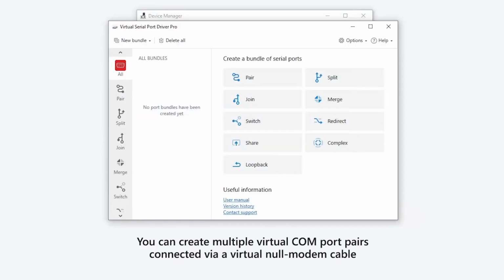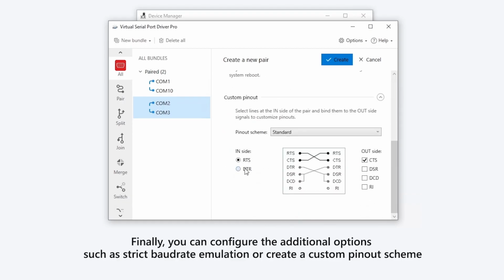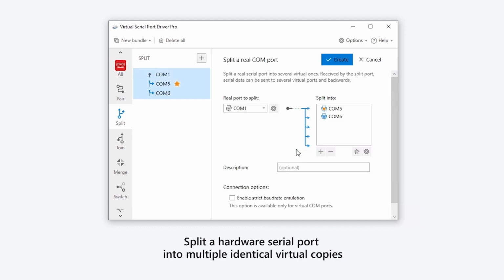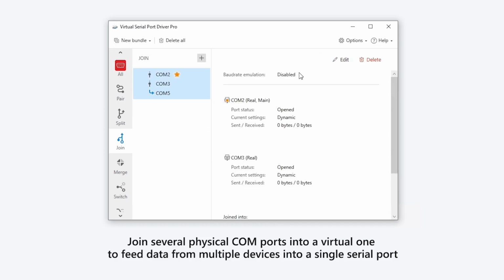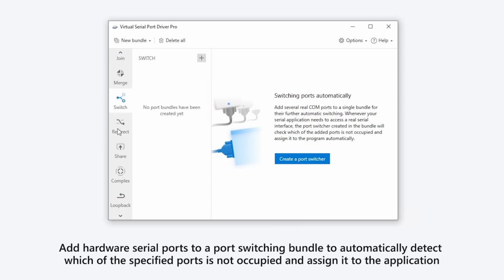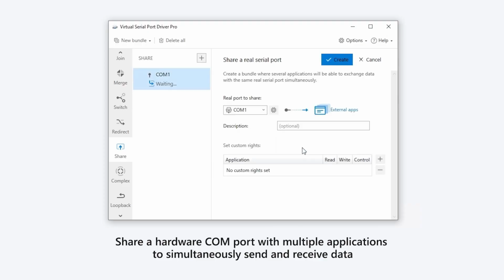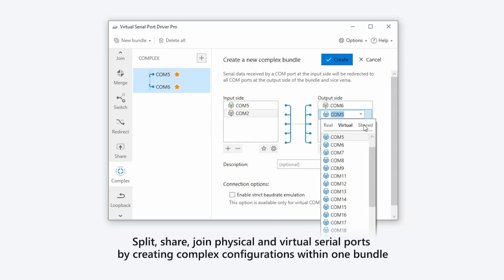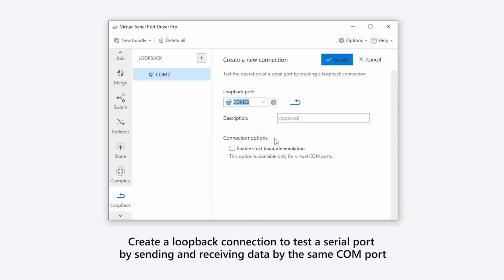How to create virtual serial port? - Virtual Serial Port Driver Overview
In this detailed tutorial, learn how to create virtual serial ports, manage virtual COM ports, and streamline your serial communication setup. Whether you're an IT professional, developer, or hobbyist, Virtual Serial Port Driver provides the tools you need to optimize your system.

Key Features Covered:

0:42 Create Virtual COM Port Pairs: Easily establish virtual connections for smooth data transfer.

1:26 Split & Join COM Ports: Divide one port into several virtual copies or combine multiple physical ports into one virtual connection.

1:54 Advanced Port Switching: Automate COM port assignment based on availability.

2:19 Serial Data Redirection: Redirect data between physical and virtual ports for seamless communication.

2:32 Share Hardware COM Ports: Use a single hardware COM port across multiple applications simultaneously.

2:50 Create Complex Port Bundles: Set up intricate configurations by combining virtual and physical ports in a bundle.

3:18 Loopback Connections: Test serial ports by sending and receiving data on the same COM port.

Why Choose Virtual Serial Port Driver?

This software is ideal for managing serial data, providing maximum control over your hardware and virtual ports. With support for advanced features like port merging and complex configurations, you can optimize your workflows and save valuable time.

Watch now to see how these features can transform your serial port management and boost productivity.